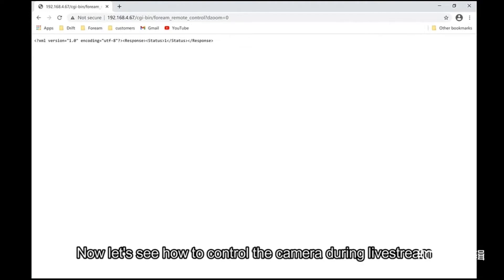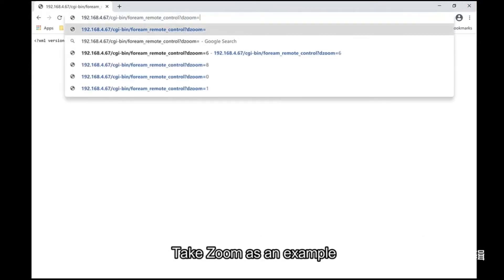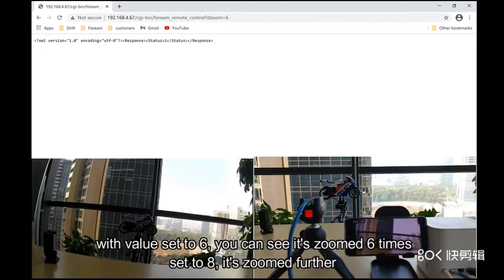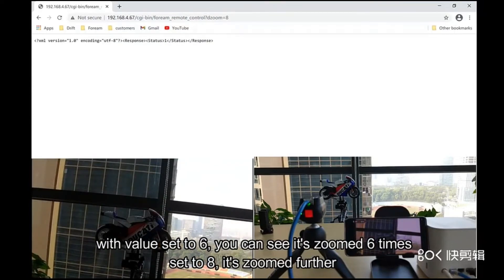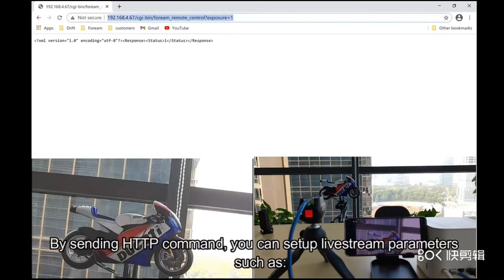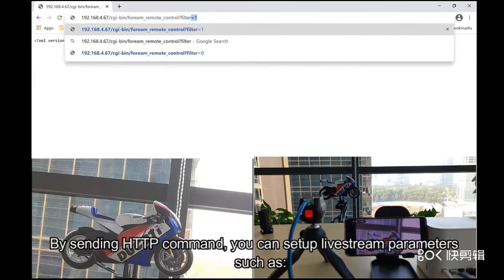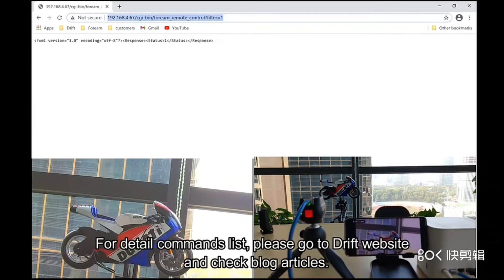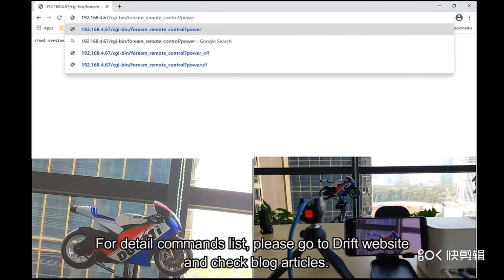Drift-고스트 N1 액션 카메라, 4K 울트라 HD 라이브 Poe 전원 공급 장치 RJ45 인터페이스 원격 제어 스포츠 카메라 유튜브 라이브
▶세일 정보

▶영상 제품 정보
이더넷 포트: RJ45
POE 전원: 지원
POE 입력: 12V @ 1A
네트워크 속도: 100Mbps
Livestream 프로토콜: RTSP, RTMP, H.264
Mic: 내부와 외부
USB: USB
크기: 43(W)* 82.2(L)* 31.4(H)mm
무게: 120g

패키지 내용
이더넷 모듈
고스트 4K + 카메라

액세서리 가방
USB 케이블
이더넷 케이블
POE 전원 어댑터
POE 분배기

[관련 제품]
자동차 부품 대량 구매 특가

공구 & 리모델링

바이크 부품 대량 구매 특가

일부 링크는 추천인 코드가 포함되어 있습니다. 가격차이는 없고 해당 링크로 구입시 소정의 수수료가 있어 채널 운영에 많은 도움이 됩니다.